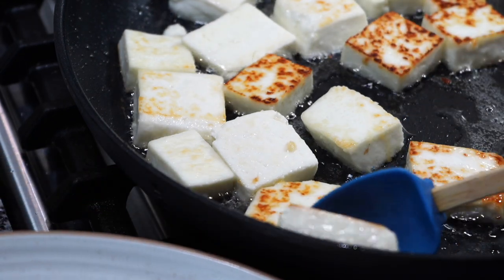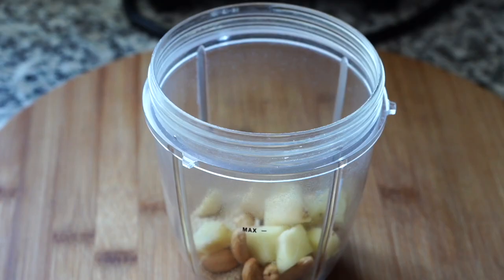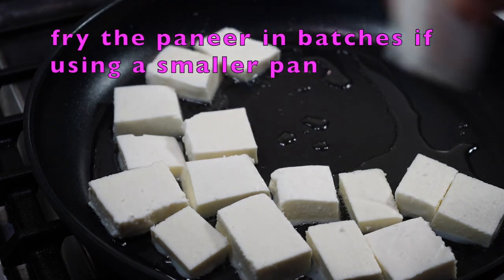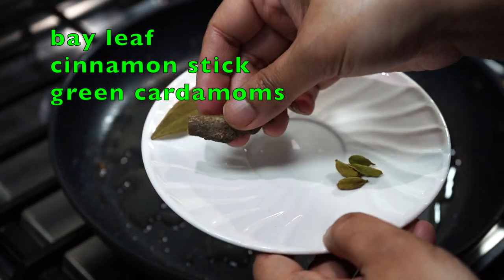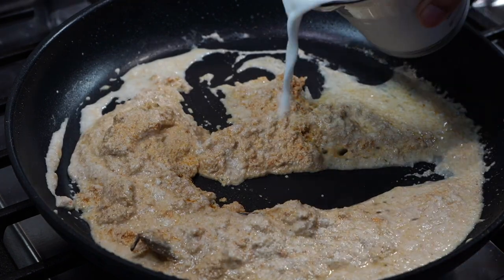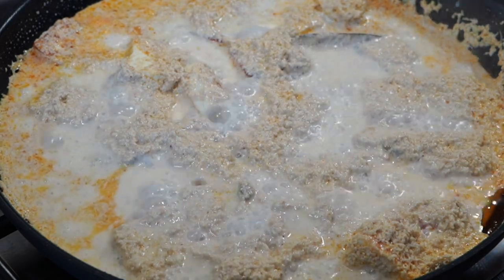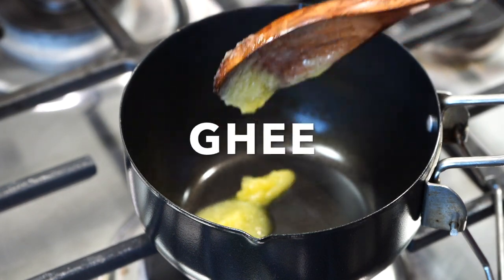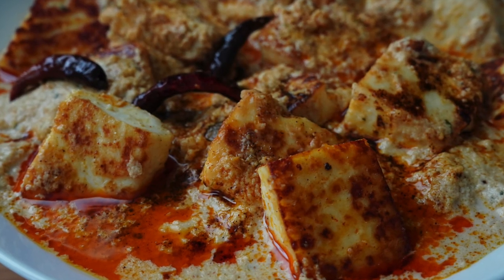PANEER RECIPE YOU’VE NEVER TRIED BEFORE | NO ONION NO GARLIC PANEER GRAVY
No Onion No Garlic Paneer Recipe - Doodh Paneer Recipe - Easy Paneer Recipe
This paneer recipe is very different from the usual ones and it is surprising why so very few people know about this. You will be amazed how delicious it tastes and it is really worth giving a try.
Ingredient proportions for doodh (milk) paneer -
* 730 gm/ 1.6 lb paneer. You can even make this with firm or extra firm tofu. Please discard all the water if your tofu comes in a packet filled up with water. Rinse the tofu under cold tap water, wrap it in paper towel and put a weight on top (heavy book or a jar of lentils or rice) to drain all that water for about half an hour.
* 4 tablespoons heaped white poppy seeds (khus khus). If you cannot find white poppy seeds you can use toasted sesame seeds or roasted peanuts or roasted desiccated coconut or toasted pumpkin/musk melon seeds.
* 10 cashew nuts (roasted/unroasted)
* 1 & 1/2 inch length ginger
* 1 green chilli (optional)
* 500 ml (2 cups) warm milk. You can substitute with almond/soy/cashew/coconut milk if following a plant based diet.
* 1/2 teaspoon kashmiri red chilli powder/paprika + 1/4 th teaspoon to be added to ghee.
* 1 teaspoon kasoori methi (dried fenugreek leaves)
* 1 teaspoon garam masala powder
* 1 dried bay leaf
* 1 & 1/2 inch length cinnamon stick
* 3 to 4 green cardamoms
* 1 & 1/2 teaspoons salt or to taste
* 1 teaspoon sugar (optional)
* 1 heaped tablespoon ghee (substitute vegan butter if following plant based diet)
* 3 tablespoons oil
* 4 dry red chillies (use less according to your preference)
* few drops of lemon juice added at the end
Serve this with naan/roti/paratha/pulao/white rice.

* Falling Snow By Aakash Gandhi
* Forgiveness By Patrick Patrikios